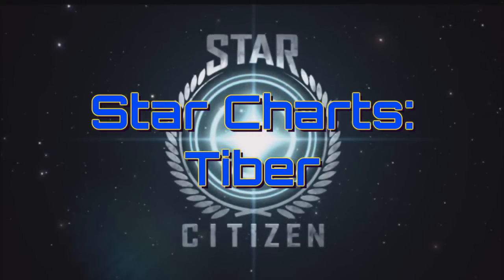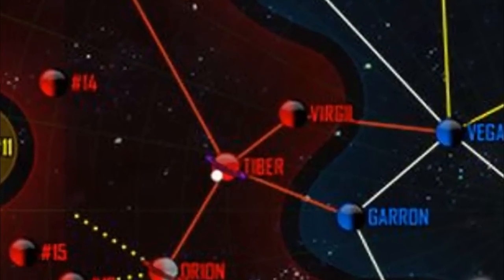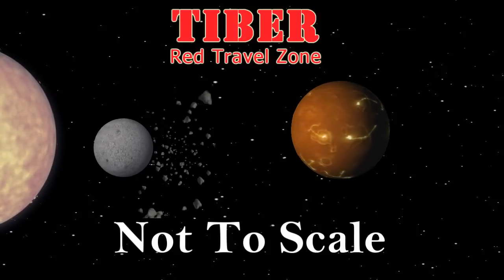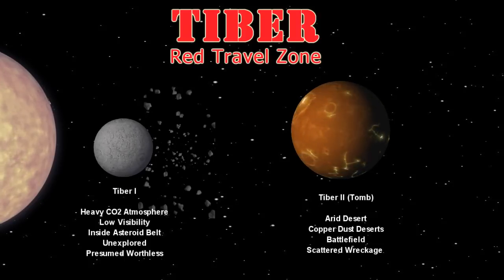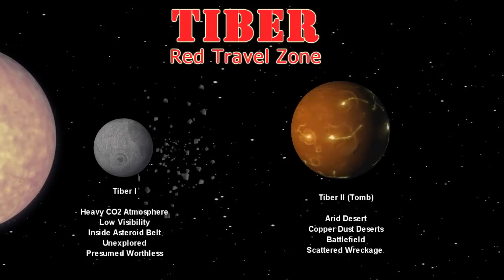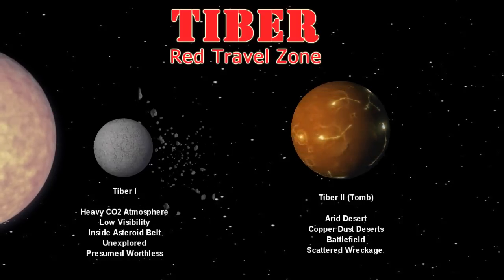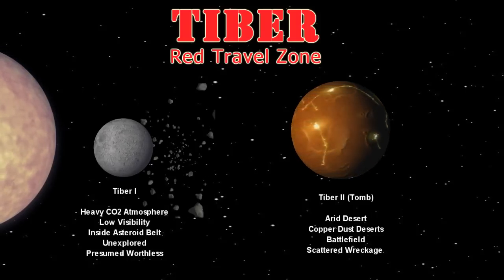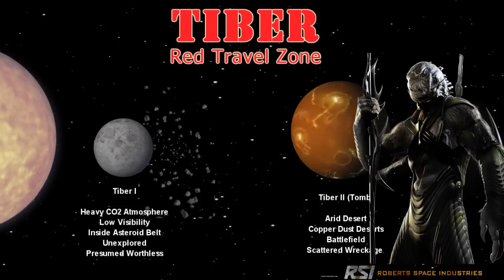Star Charts: A Travellers Guide to Tiber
Mr Everything explores the Tiber System